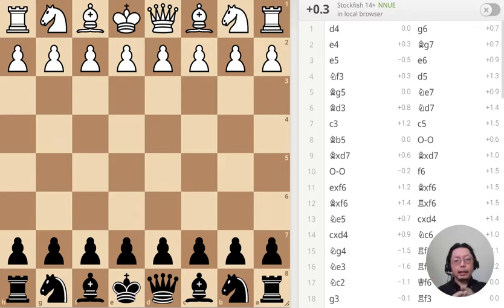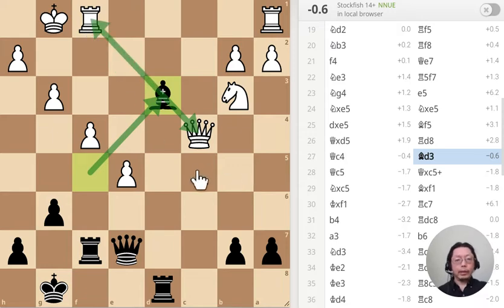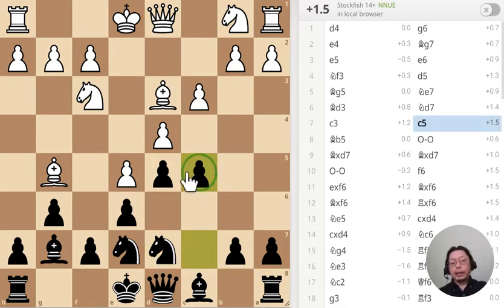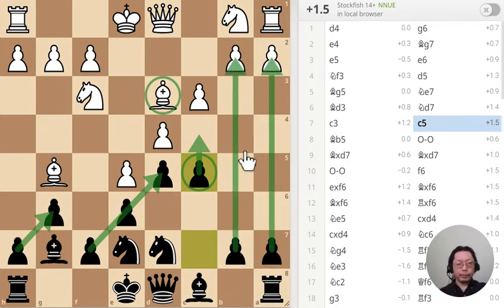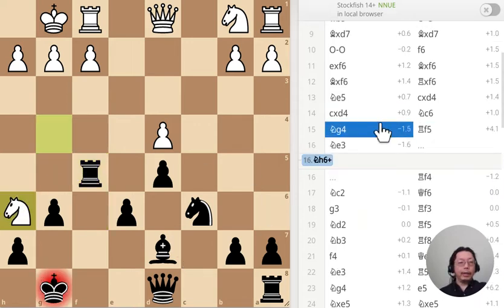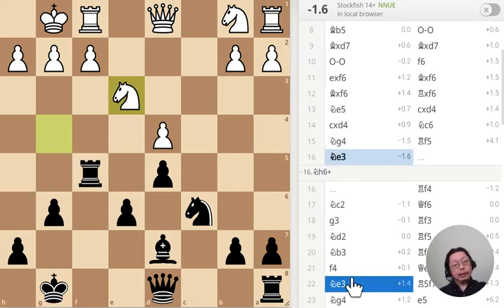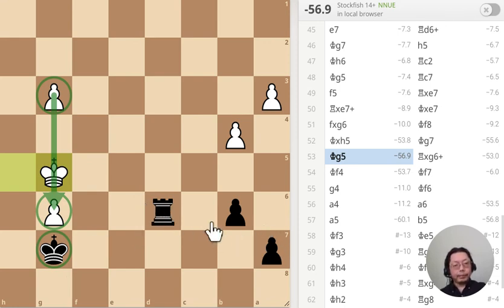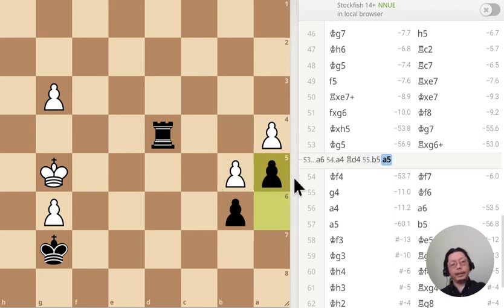Chess Game and Puzzle Daily 221004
Daily Chess Game on October 04, 2022

White Doesn't Fork?
Featuring Fork Possibilites by White.

This is a Blitz game with 3+2 time control. This game is illustrative in that you need to be able to recognize tactical possibilities really, really quickly. In this game, I highlight only one tactical considerations. There are 3 positions that allows White to fork Black's pieces, but did not do so. It is up to you to see if you are able to do so. How many can you get? Pause the video in the beginning and get pen and paper and note the positions where you think White can successfully fork Black. How many can you spot?

0:00 Intro: White forks spotting exercise
0:53 Begin the blitz game
3:16 First move
4:12 Middlegame begins
7:30 Endgame begins
8:35 Black wins
9:17 Begin game analysis
10:02 Typical of my opening
12:29 First fork position
13:20 Annoy White move
15:14 Second fork position
16:20 Black forks Queen-Rook
16:58 Third fork position
19:29 White blunders
20:40 Black wins
21:01 End of game